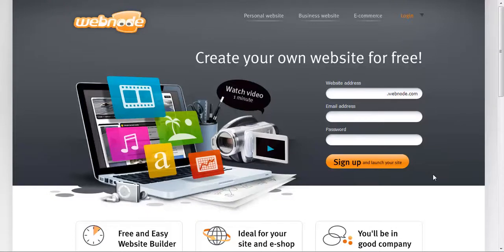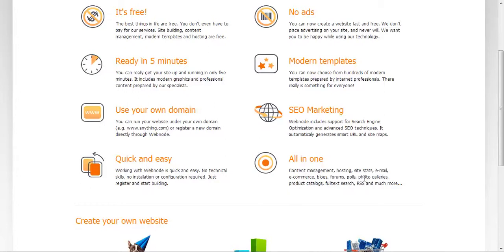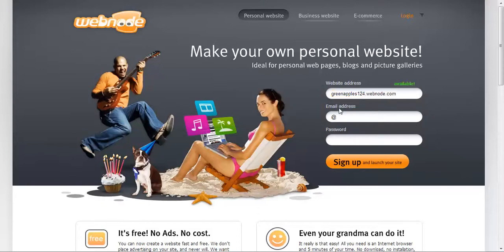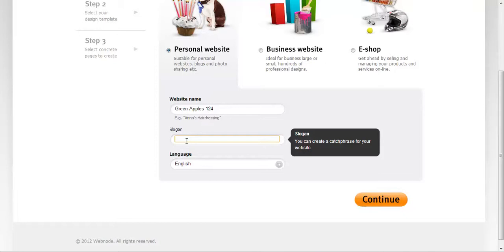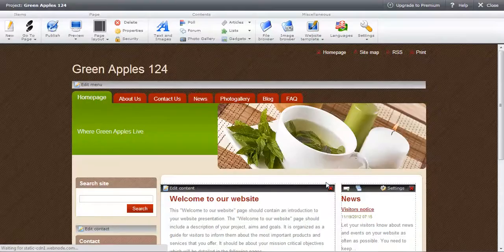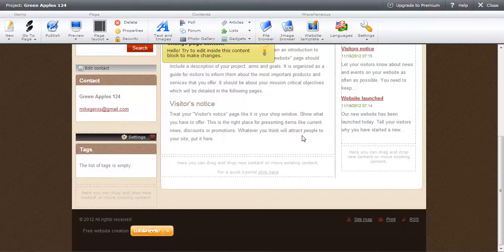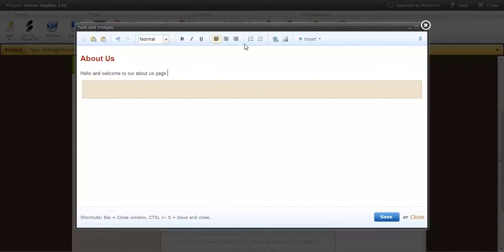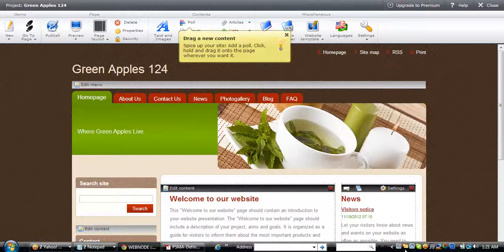How to Set Up a Free Webnode Website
Hi all, as you know my goal is to share free website that allow us to create a free website. This time around is Webnode. It's clean and the setup is super easy.